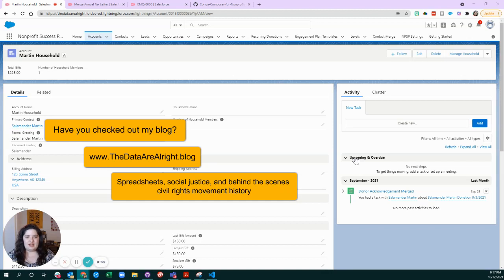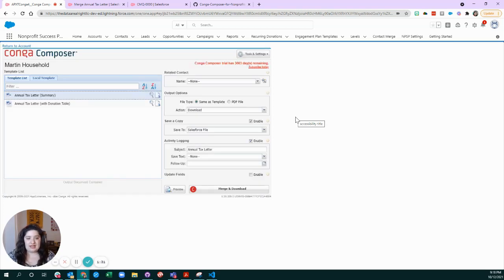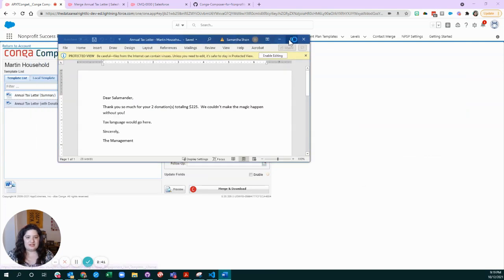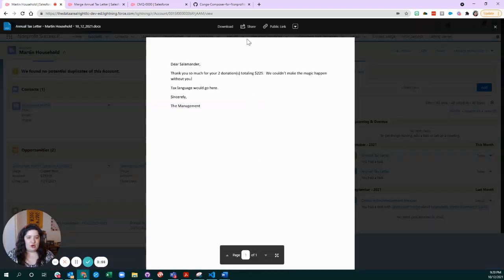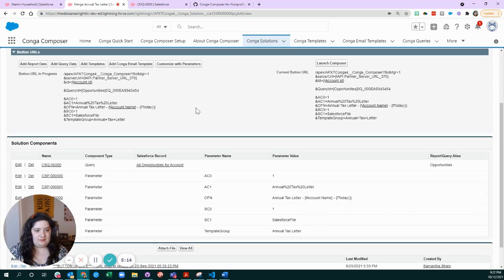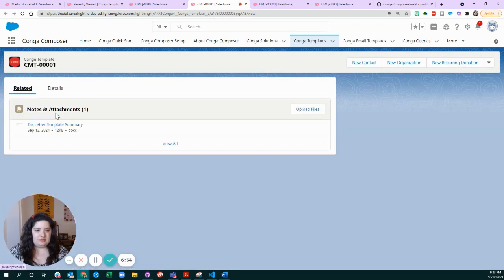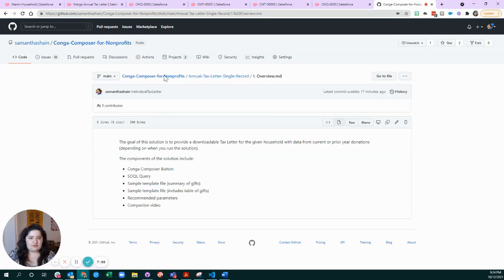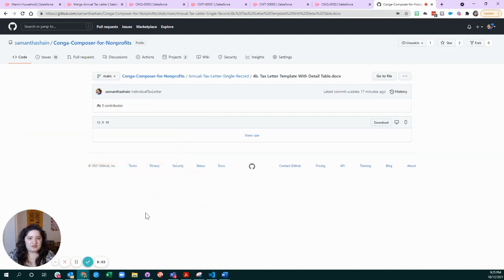How to mail merge tax letters in Salesforce and Conga Composer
How does your organization handle end of year tax letters?  Does your process need a boost?  Check out this video where we go through how to create an easy, breezy Conga Composer solution with multiple template options.

This video covers how to merge a single record for a single Household.  We also demonstrate exciting Conga Composer parameters like saving Files and logging Activities.

Conga Composer is a paid add-on to Salesforce for sophisticated mail merge operations.  Even though the technology is complex, setting it up doesn't have to be!

Follow the simple steps in my video to create a Tax Letter merge button that not only downloads a custom letter but also logs key information in Salesforce!